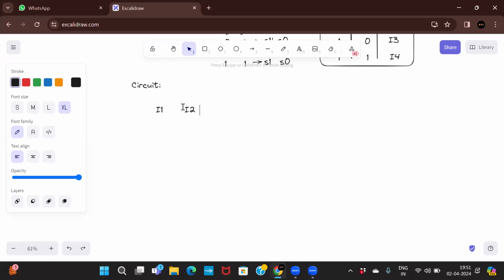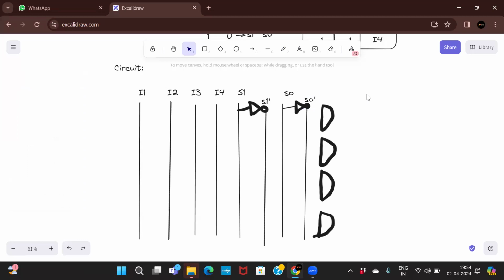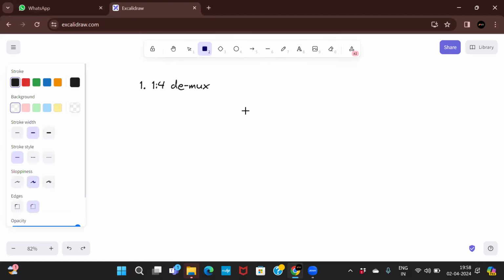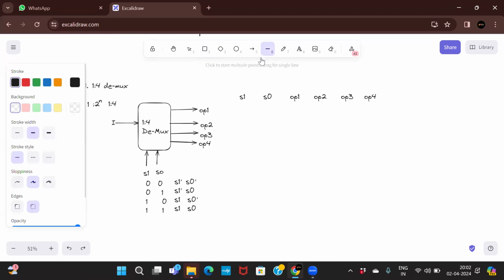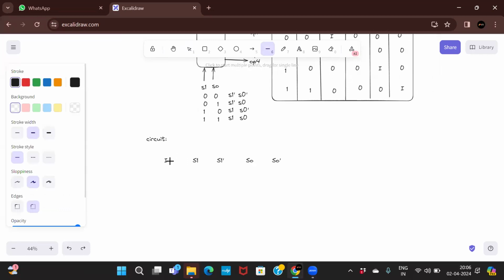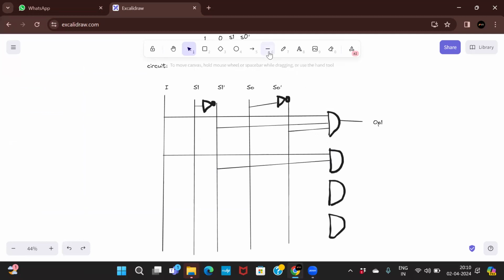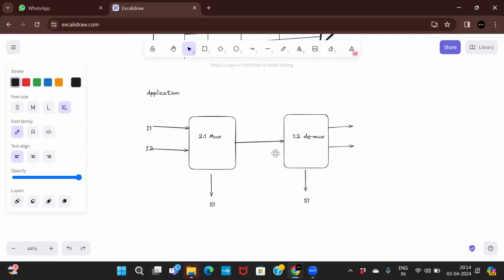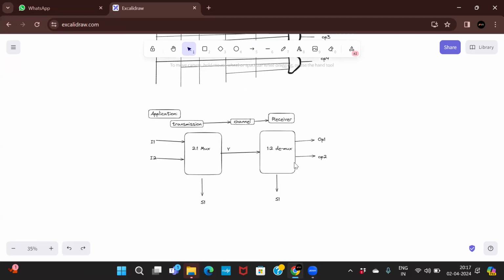Multiplexer & Demultiplexer | Part - 2 | VLSI - Digital Electronics - 1 | Day - 7 | STEMiranthNexus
In this Video We are gonna learn about Multiplexer & Demultiplexer in Digital Electronics. This is Part - 2.